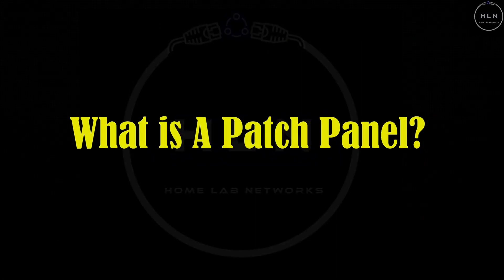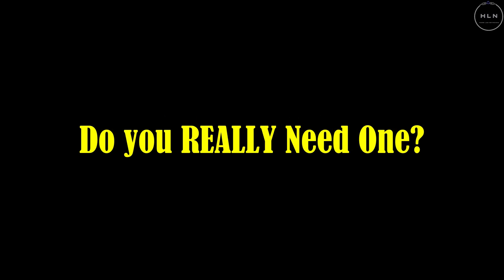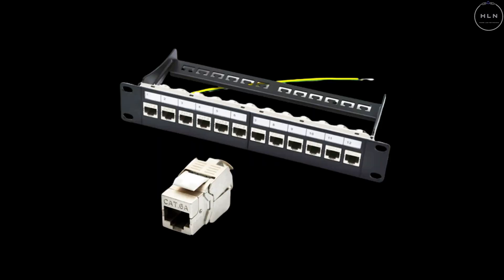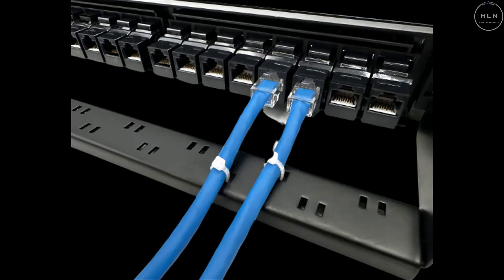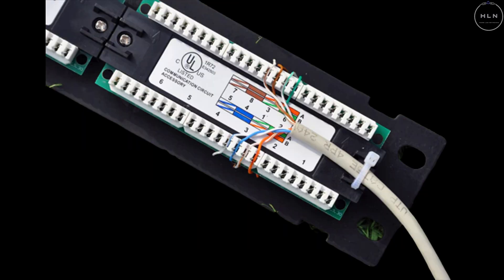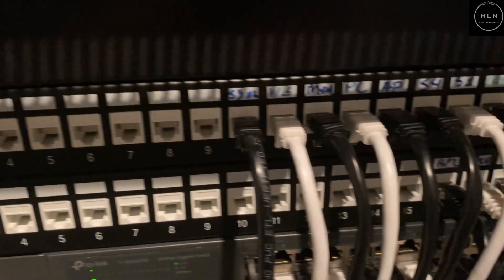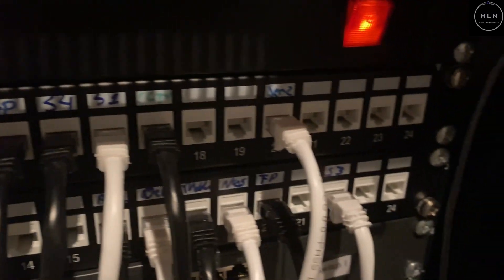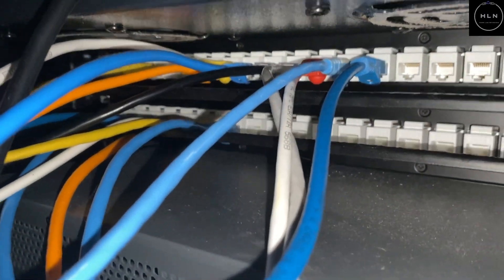Home Lab Networking #101: What Does a Patch Panel Do? Why YOU Need One! (4)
Do you REALY need a patch panel in your network rack?
What is a patch panel? How does a patch panel work? We explain everything in this 1 minute video and will convince you as to why you need a patch panel if you don't have one! Or to buy another one!

Home Lab Networking #101 Episode 4

In this video, we're going to talk about patch panels and why they're an essential component of any network infrastructure.

Firstly, what is a patch panel? A patch panel is a device that allows network cables to be organized, managed, and connected to other devices in a network. It acts as a central location for all incoming and outgoing cables, which are terminated on the back of the panel and then connected to other networking equipment using patch cords on the front of the panel.

So why do you need a patch panel? There are several reasons why patch panels are crucial in any networking setup. Firstly, they provide a tidy and organized way to manage your network cables. Without a patch panel, cables can quickly become tangled and messy, making it challenging to identify and troubleshoot issues. A patch panel ensures that all cables are neatly organized, labelled, and easily accessible, making maintenance and upgrades a breeze.

Secondly, patch panels offer flexibility when it comes to changing or expanding your network. By having a central location for all cables, it's easy to swap out or add new equipment without having to re-configure your entire network. This makes it easier to scale your network as your business grows or your needs change.

Finally, patch panels improve the performance and reliability of your network. By ensuring that all cables are correctly terminated and connected, you'll experience fewer connectivity issues and have faster data transfer rates.

In summary, a patch panel is a must-have component of any network infrastructure. They provide organization, flexibility, and reliability, making it easier to manage and expand your network as needed. Whether you're setting up a small home network or a large enterprise network, a patch panel is an essential tool for ensuring your network runs smoothly.